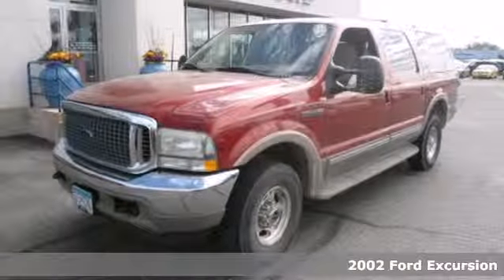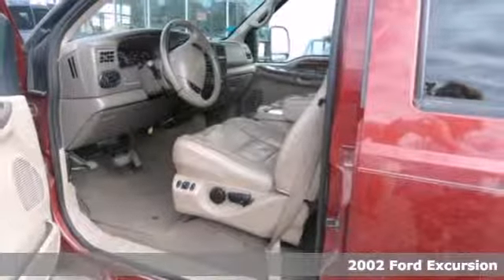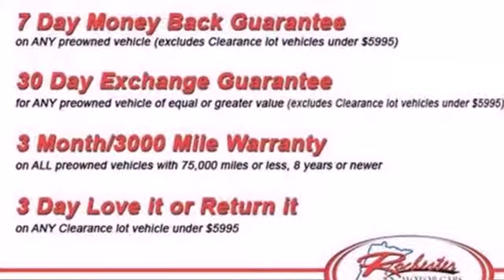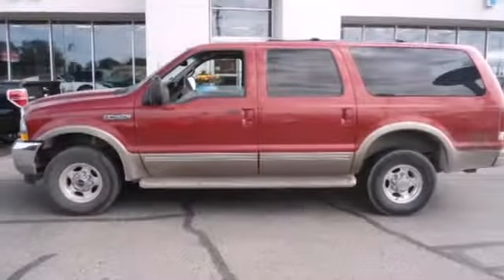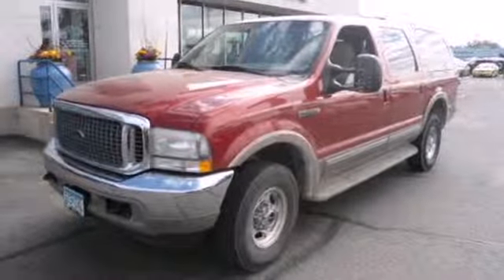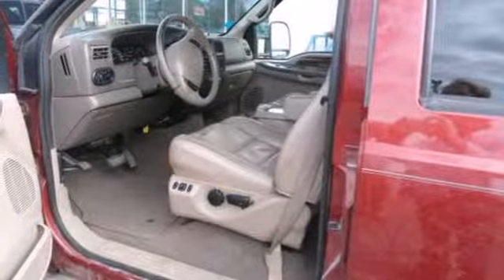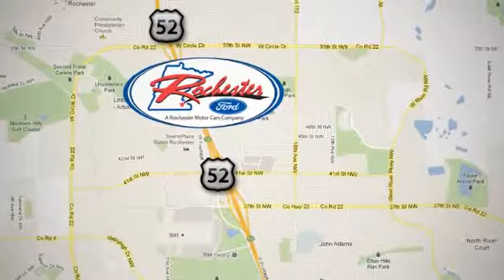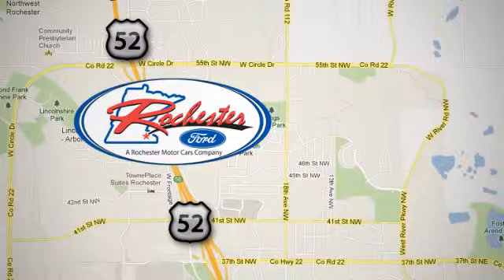2002 Ford Excursion Rochester MN Winona, MN A138375 - SOLD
Year: 2002
Make: Ford
Model: Excursion
Trim: Limited
Engine: Power Stroke 7.3L V8 DI 16V OHV Turbodiesel
Color: Red
Mileage: 250148
Stock #: A138375

Address:
4900 Hwy 52 North